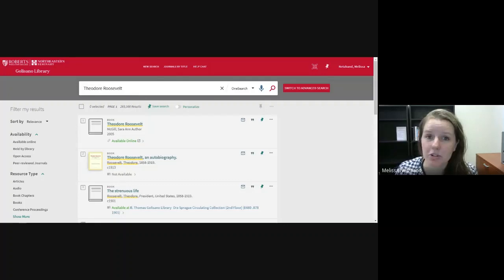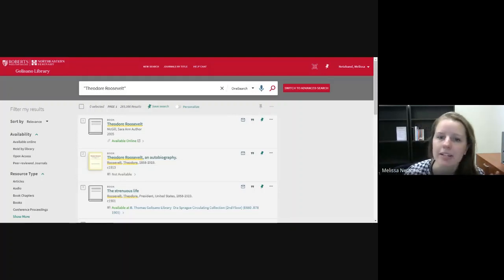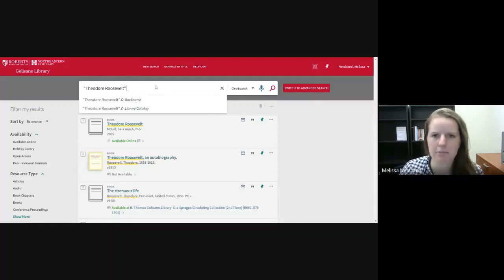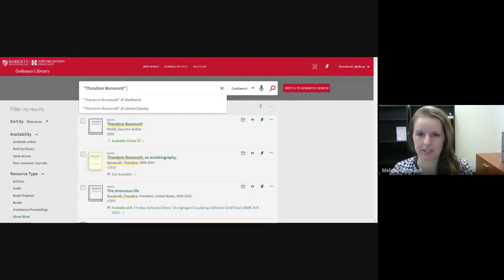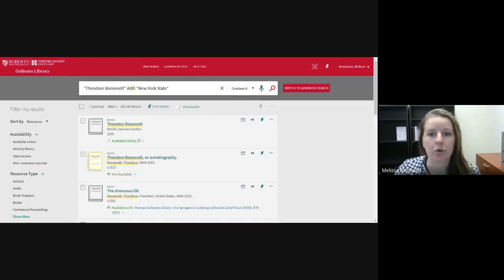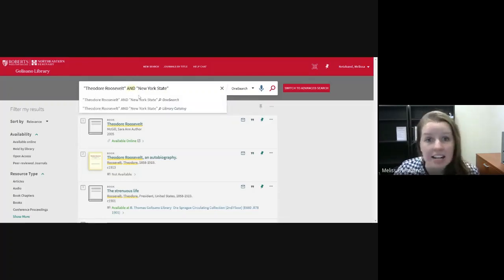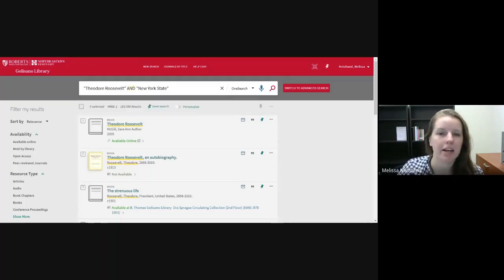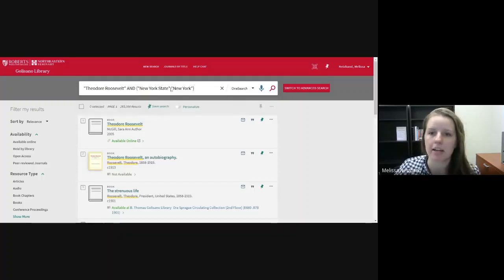Library Orientation, Video #3, Boolean Searching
The third video in Golisano Library's Library Orientation, this video covers how to use Boolean Search Methods to ensure you get the results you actually want.